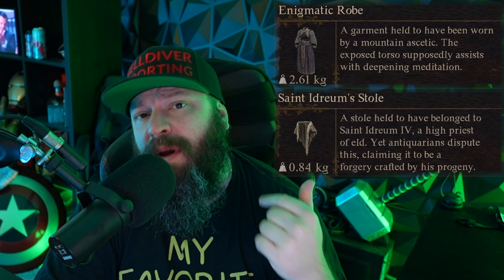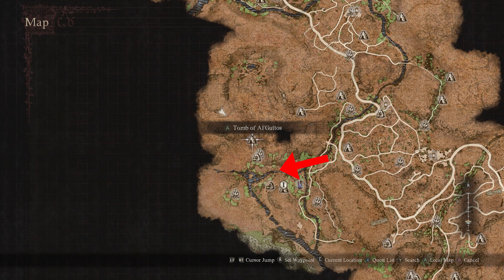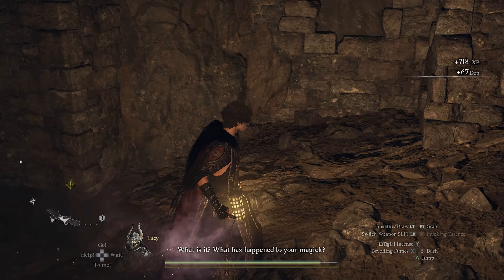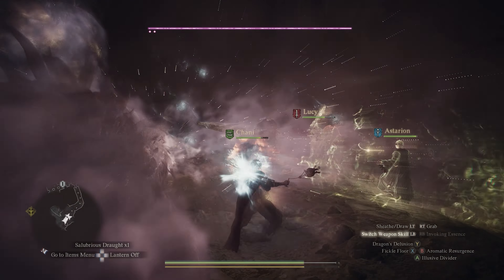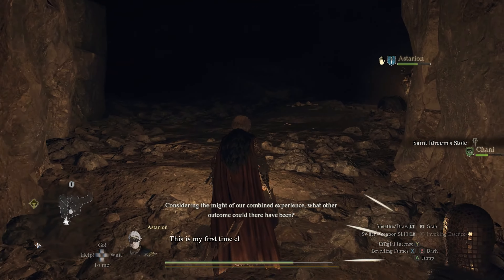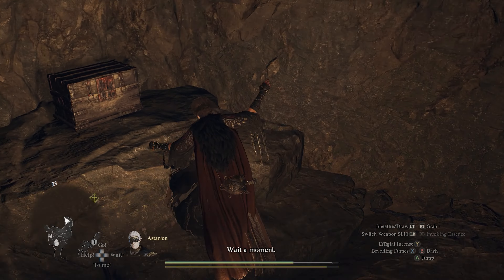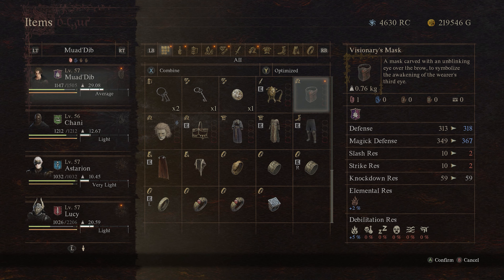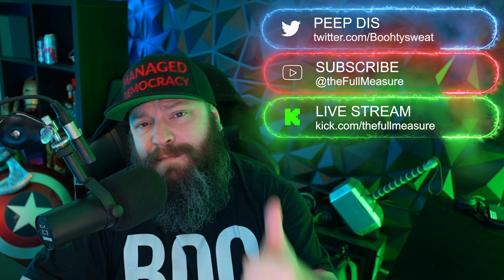EASY LOCATION GUIDE for the TOMB OF AL GUTTOS(Three Trickster items) | Dragon's Dogma 2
Join me for an EASY LOCATION GUIDE for the TOMB OF AL GUTTOS(Three Trickster items) in Dragon's Dogma 2.